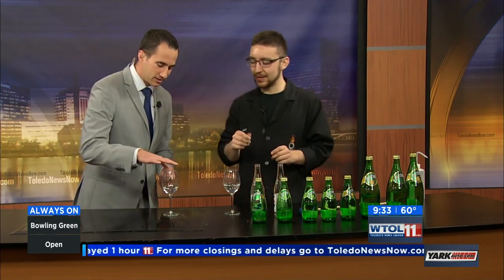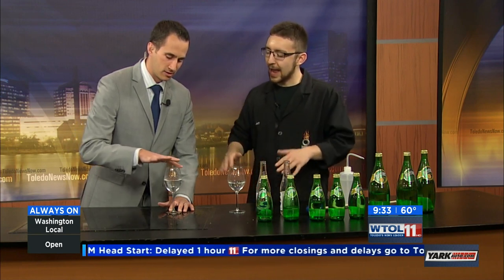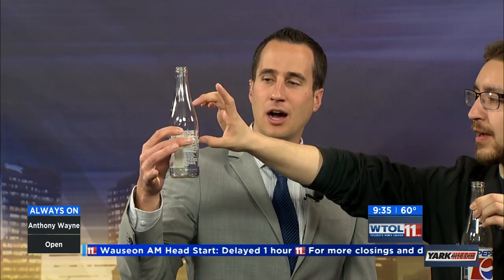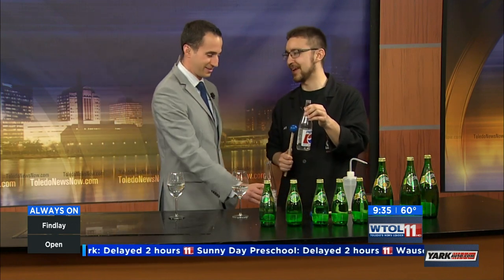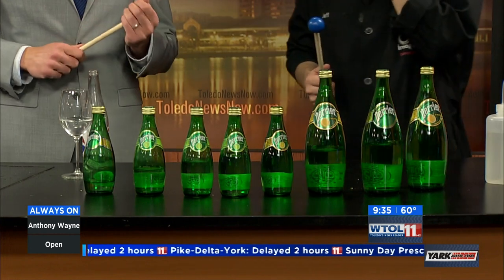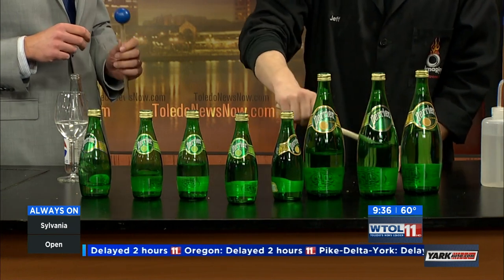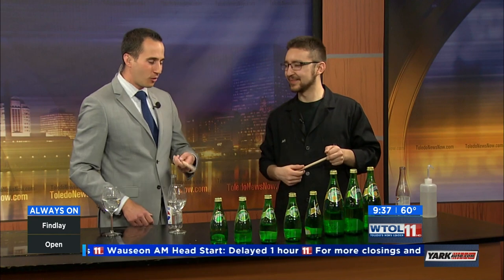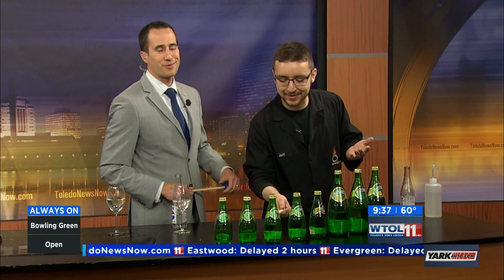The water bottle xylophone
Extreme Scientist Jeff Stevenson shows us how to make musical instrument using glass bottles filled with water.